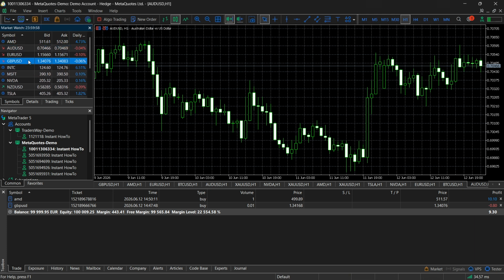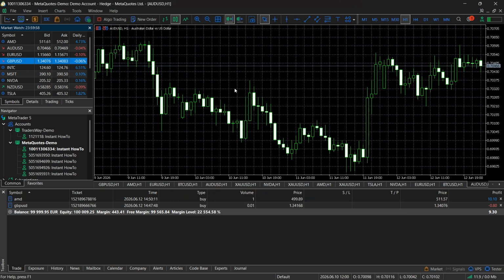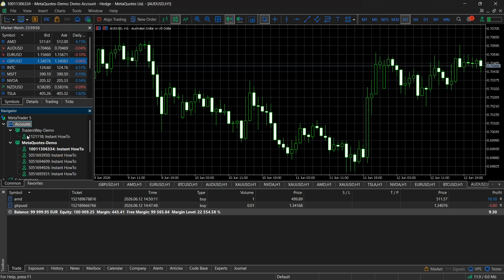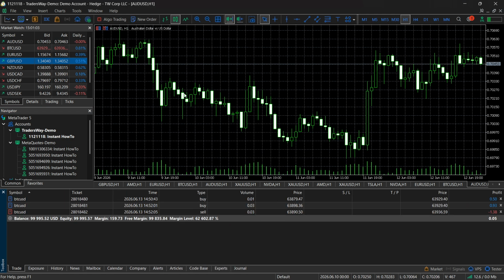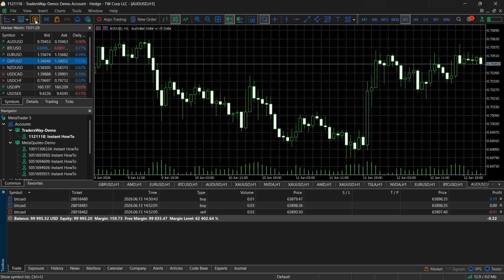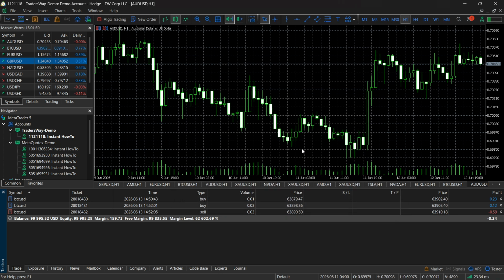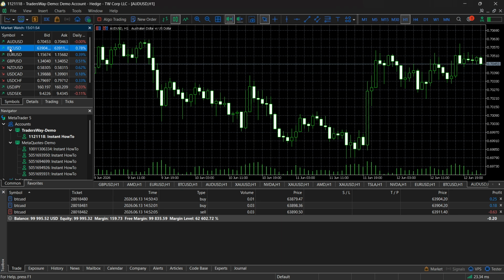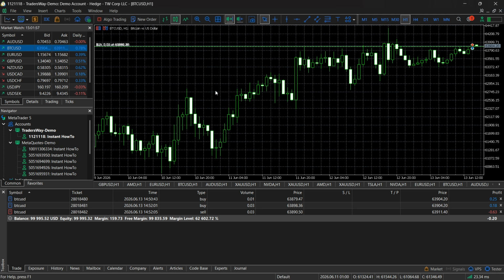How To FIND Bitcoin In MetaTrader 5 (QUICK & EASY) 2026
In this video, I'll show you how to find bitcoin in metatrader 5. This is a full guide on how to search for and locate bitcoin trading options within the MetaTrader 5 platform in 2026. In case you've been trying to discover bitcoin assets in MetaTrader 5, this is the video you need to see!